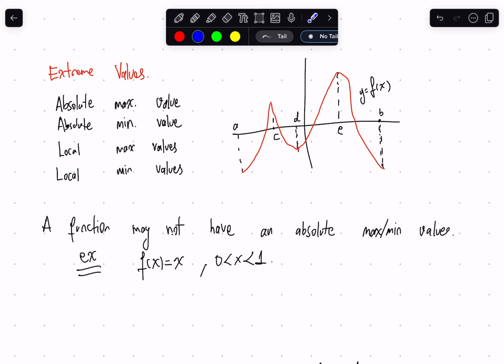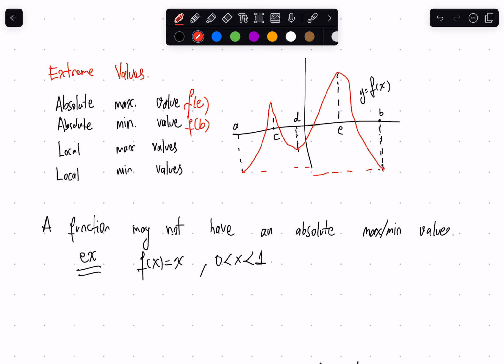Calculus Derivatives: Absolute and Local Extrema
In this lecture we introduce the concepts of absolute maxima, absolute minima, local maxima, and local minima. Using graphical examples, we discuss how extreme values are identified and how local behavior differs from global behavior.

We also examine functions that fail to attain an absolute maximum or minimum, illustrating the importance of domain restrictions and endpoint behavior when studying extrema.

Topics:
• Absolute maximum value
• Absolute minimum value
• Local maximum value
• Local minimum value
• Extreme values of functions
• Closed and open intervals
• Graphical interpretation of extrema